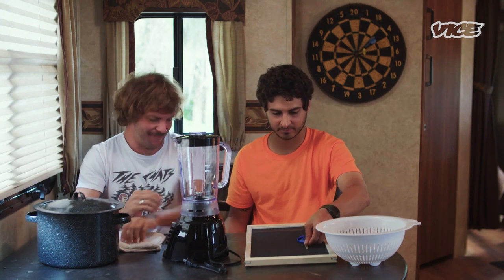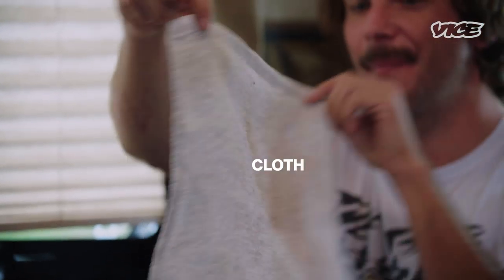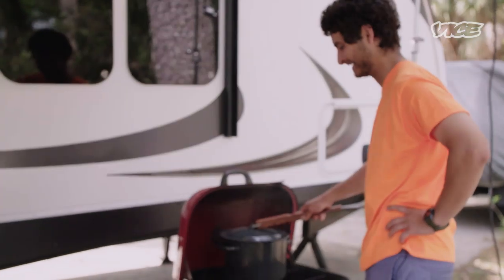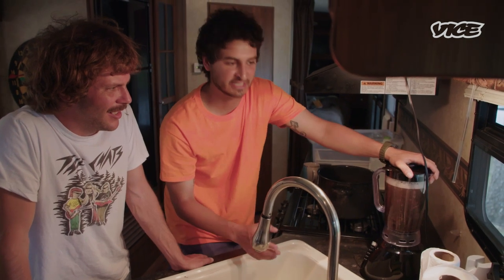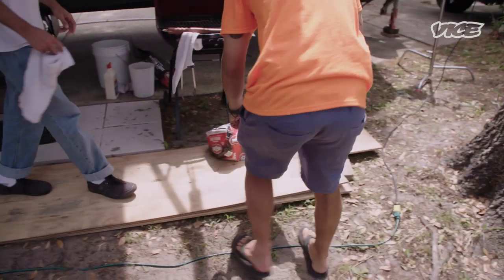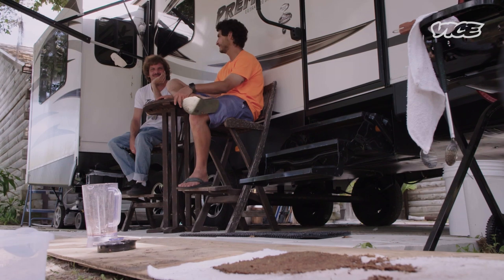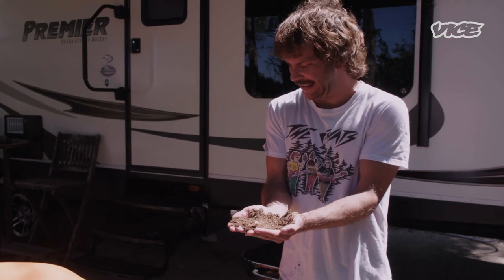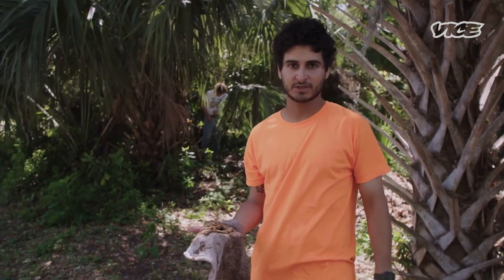How To Make Toilet Paper: DIY Isolation Items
A mix of Taji, Frisch, props, a camera, and lots of time, can only mean one thing: a craft show. We're here to teach you how to make your own essentials. First things first…toilet paper.